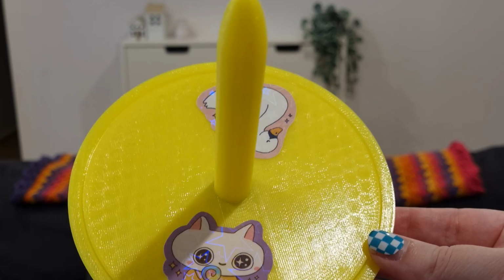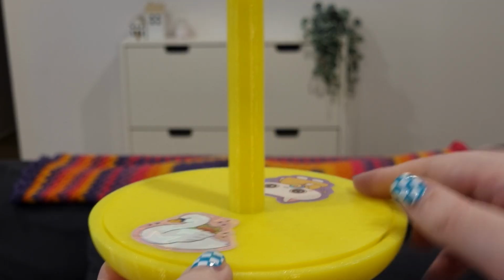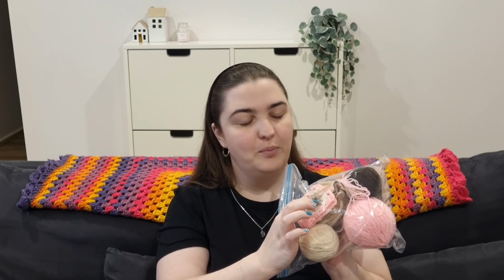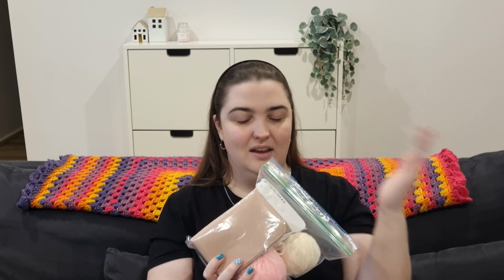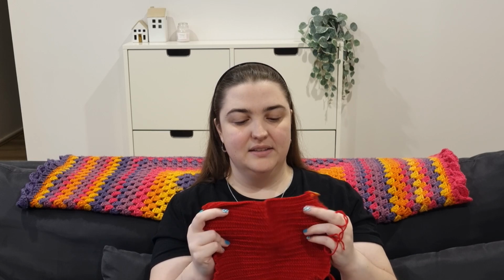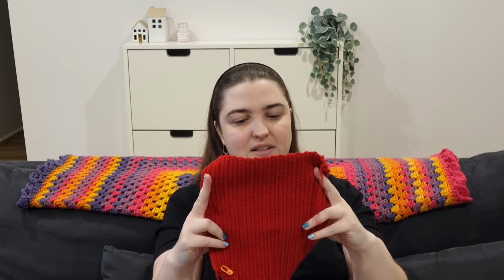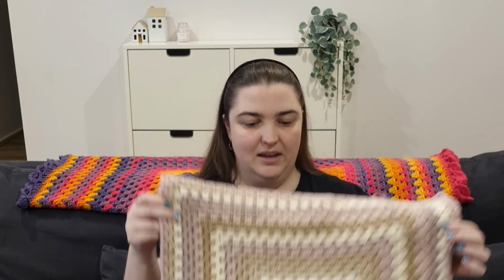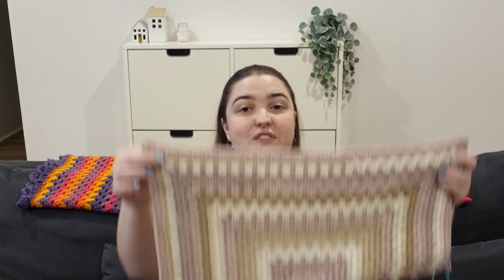My Crochet Plans vs Reality 💀 | Chaos Edition | 2025 Stash Busting Ep.4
Welcome back to my 2025 stash busting series! In this episode, I’m recapping what I actually made (and didn’t finish 😅) over the past few months, showing you some new crochet projects I’m excited about, and confessing to a few purchases I couldn’t resist…

🧶Exciting Topics in this video including🧶
• A vintage baby jumper I actually finished crocheting!!
• The return of mushroom guy (he was on display at the Sydney Royal Easter Show)
• A yarn spinner my partner 3D printed just for me 😭
• My next big project inspired by Taylor Swift’s Midnights Era ✨

Whether you’re trying to finish your WIPs or just here for the crochet project inspo, I hope this motivates you to pick up your hook and keep going!

TIMESTAMPS:
00:00 - Intro
00:15 - February: Fresh starts & WIP regrets
01:53 - March: The month I got distracted
02:55 - April: A little more progress, maybe?
04:38 - New Projects + Inspo:  Starting fresh (again)
06:00 - Recent Acquisitions: I blame the yarn sales
07:00 - Motivation Chat: Let’s finish what we started!
09:42 - Outro & your turn — what are YOU working on?

Pattern I mentioned:
👼 Patons Babytime 611 (it is out of print now)
🍄 Mushroom Guy By Critter Stitch - Stephanie Buckner
🌟 Midnights Top By Sew.Hooked.Crochet - Juliet Rose

My stickers were from The Forrest Morri 🐸💖

Drop a comment if you're working through your stash too or if any of these projects spark ideas. I’d love to cheer you on!